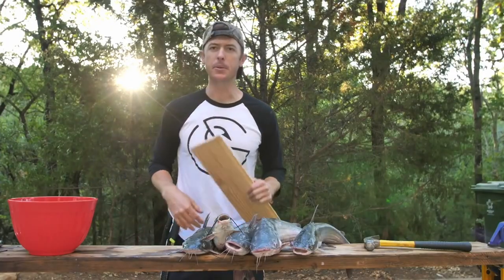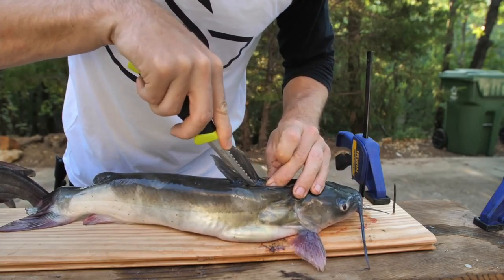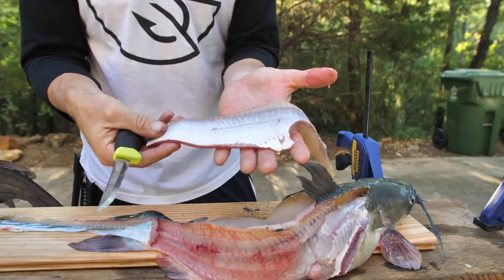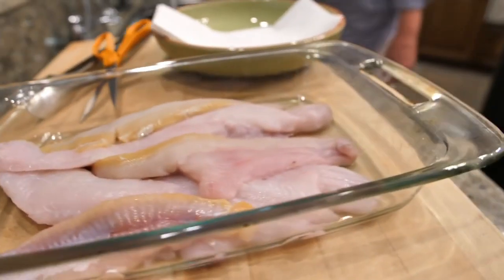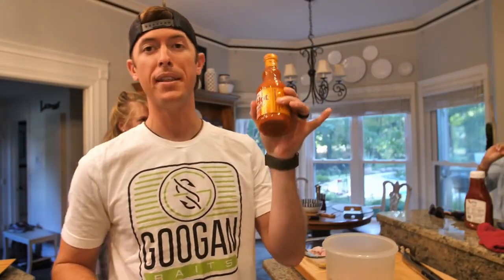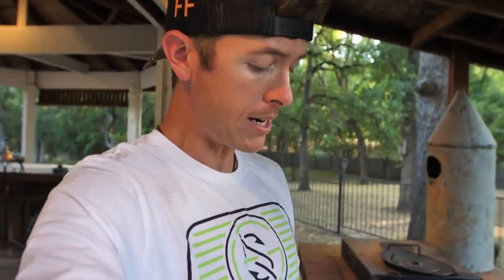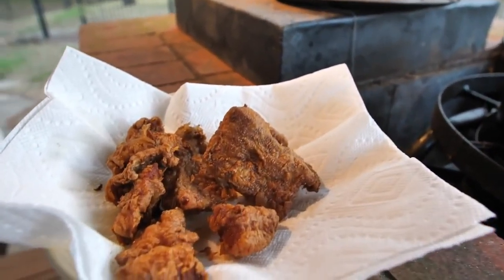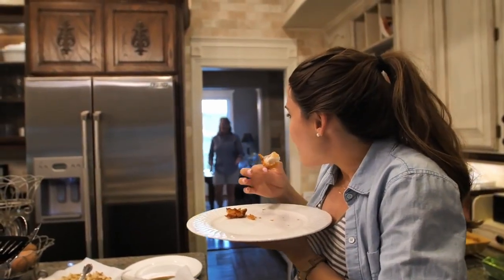Cooking Catfish with Dad | How to clean and Cook Catfish | life vlog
tegs:
camping cooking